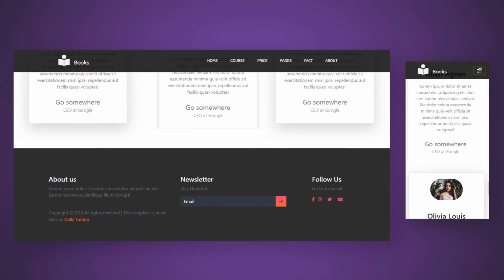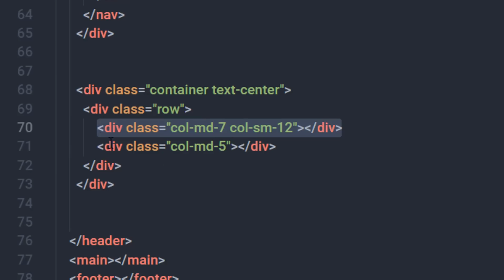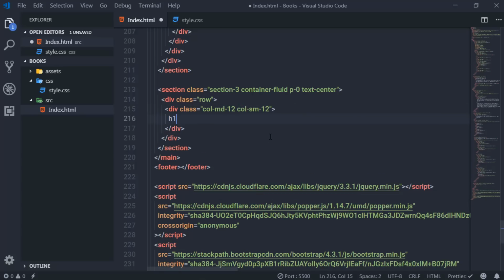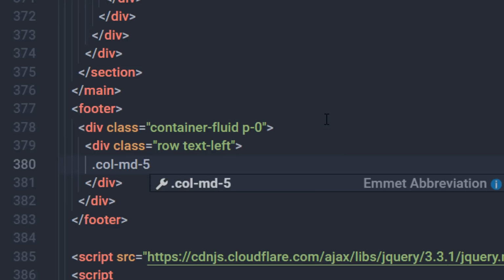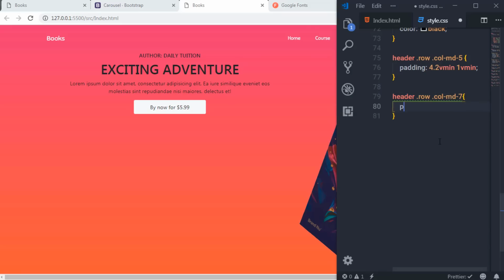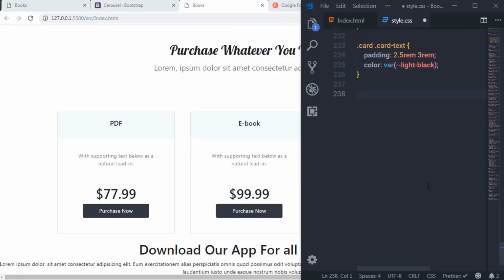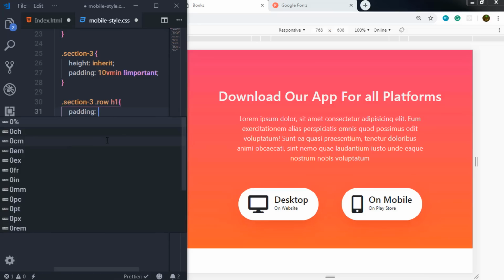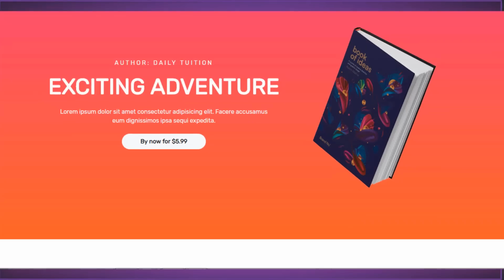How to Make Complete Responsive Website Using Bootstrap/HTML/CSS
How to Make Complete Website Using Bootstrap/HTML/CSS Step by Step.
Hey, welcome back to daily tuition. In this tutorial, we are creating this complete bootstrap responsive website step by step.
We are going to create this website really from the beginning.
We are using bootstrap to glorify the website and make it responsive.
We also add some custom style to make it more attractive.
So before you take this tutorial you need to have a basic understanding of CSS and HTML.

So we ganna create this beautiful navigation menu, website title, and different sections where we have feature section, pricing section, team
member section and so on.

We are also using font awesome website to use free icons and used images from pixel.com.

basically, we will do many things in only a single video.

We will create this website for desktop and then make it responsive for mobile. You can see this website is completely responsive for mobile and tablet devices.

I hope you are excited like me to build this website.